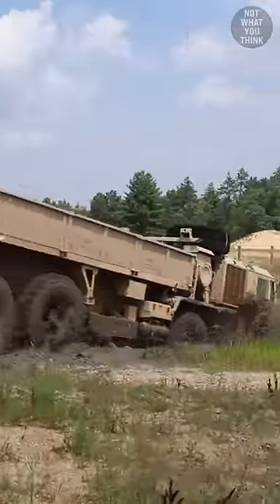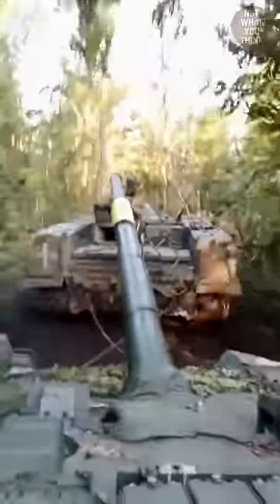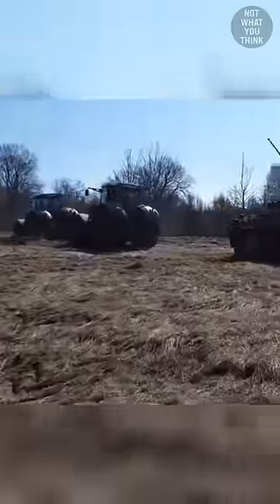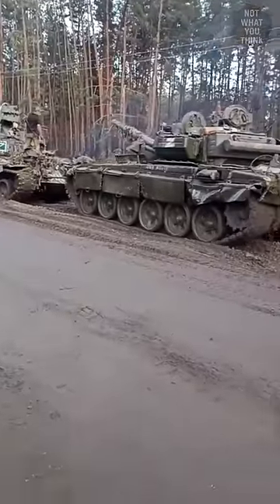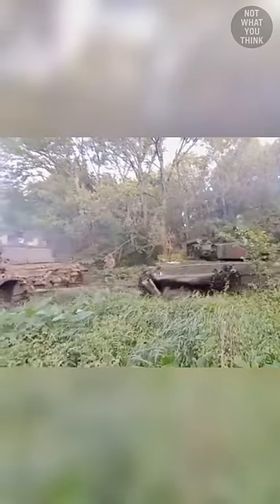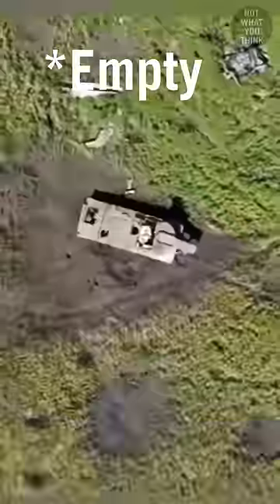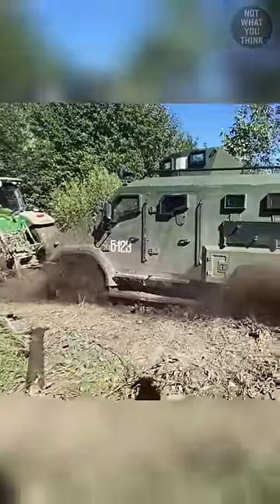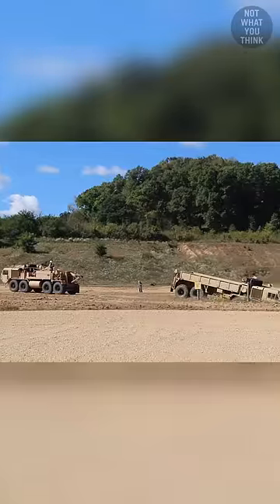Military Vehicles Getting Stuck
Why this truck drove into mud, is not what you think. Learn as we explore vehicle recovery methods.

Footage:
Ukrainian Ministry of Defense